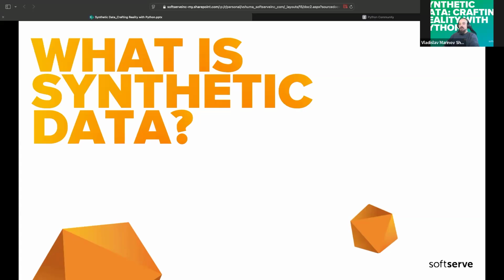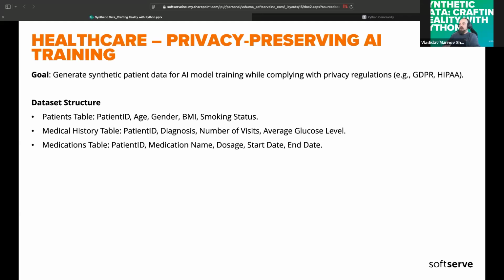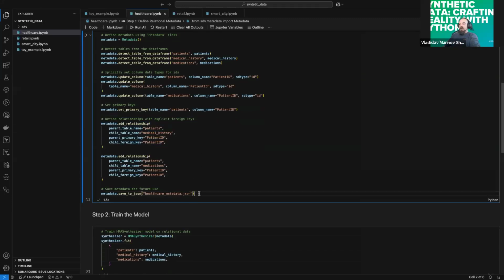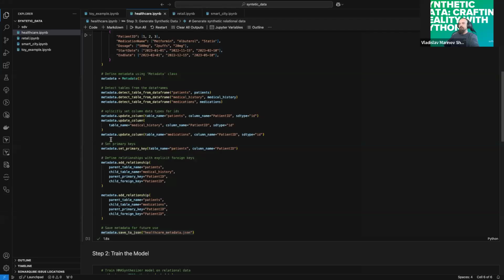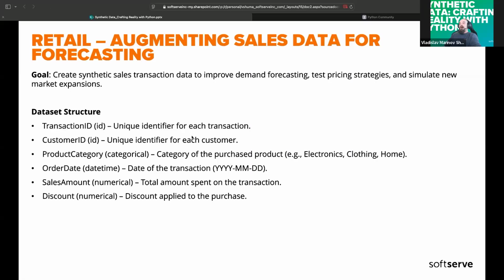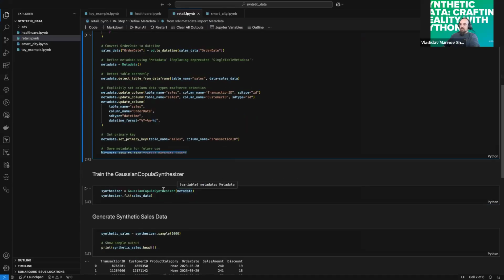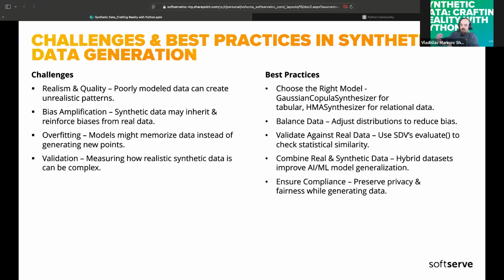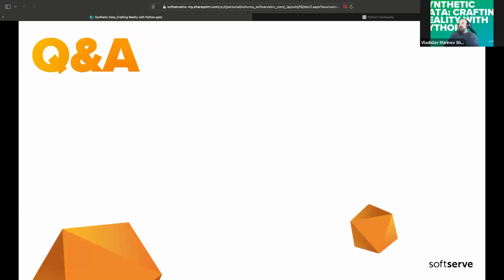Synthetic Data: Crafting Reality with Python by Vladislav Marinov Shumanov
Agenda:
- What is Synthetic Data? – Why it matters and how Python & SDV help
- Healthcare Use Case – Generating patient data while preserving privacy
- Retail Use Case – Using synthetic data for sales forecasting
- Smart Cities Use Case – Simulating traffic for urban planning
- Challenges & Best Practices – Common pitfalls and how to validate data